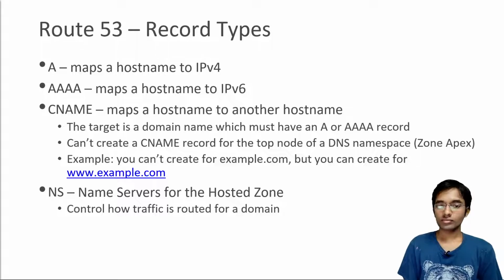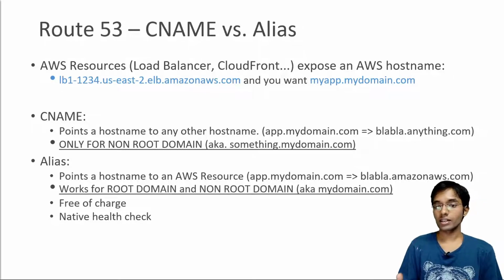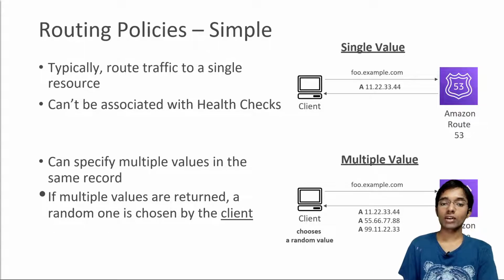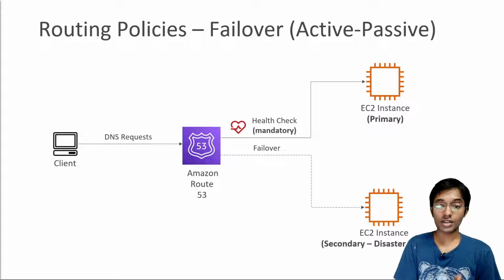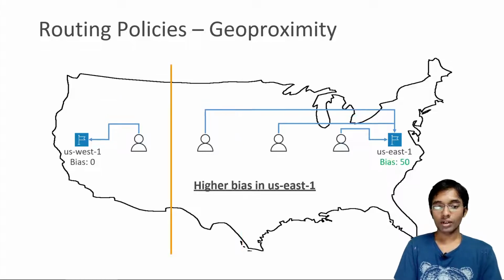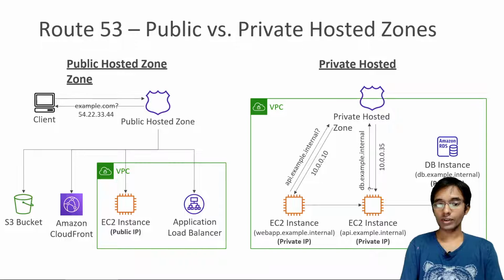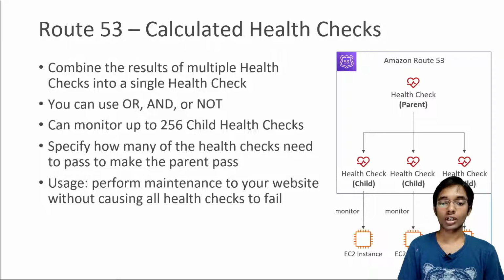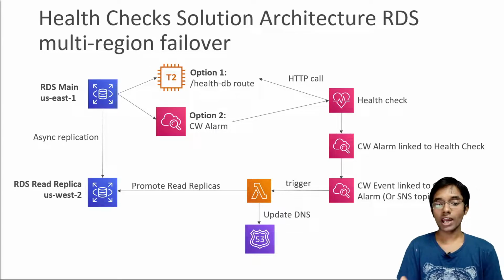AWS Route53, AWS Certified Solutions Architect Professional